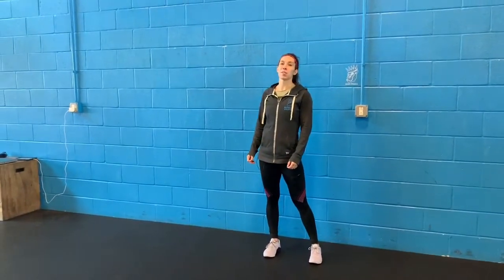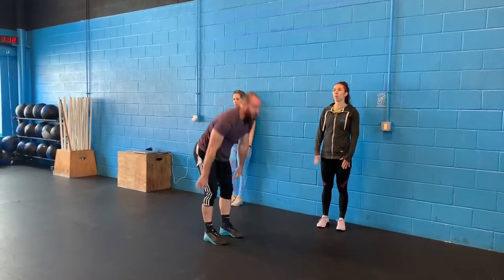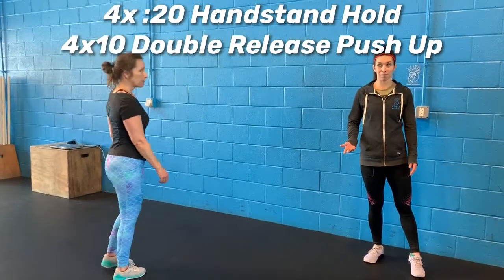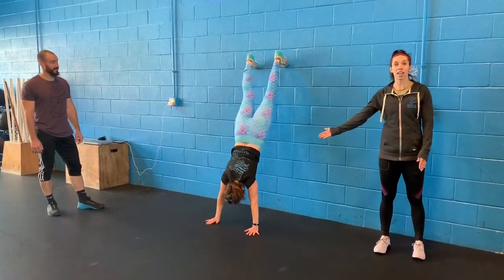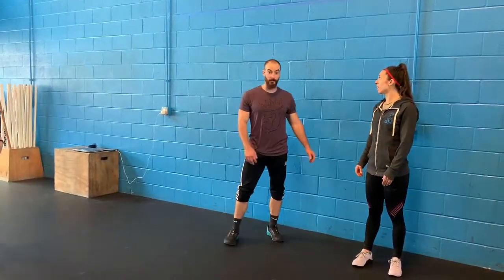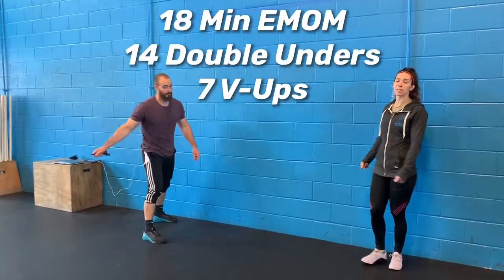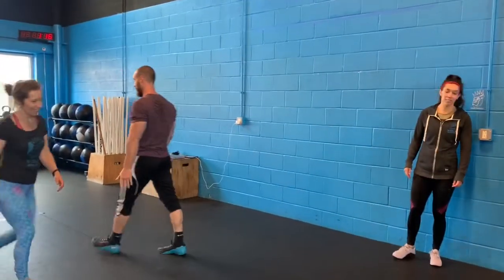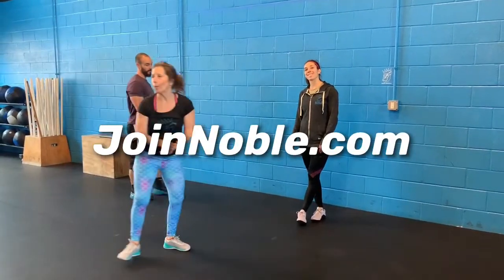Home Workout 5/12/2020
Warm Up:
2 Rounds:
20 Pogo Hops
15 Walkouts w/Scapula Push Up
10 Wall Slides

Skill/Strength:
4x:20 Handstand Hold
4x10 Double Hand Release Push Up

Workout:
18 Min EMOM
14 Double Unders
7 V-Ups
*Both in 1 Minute